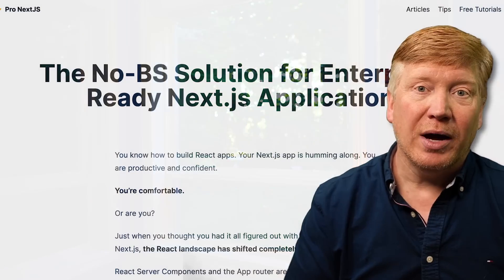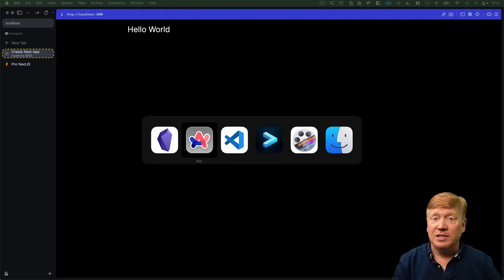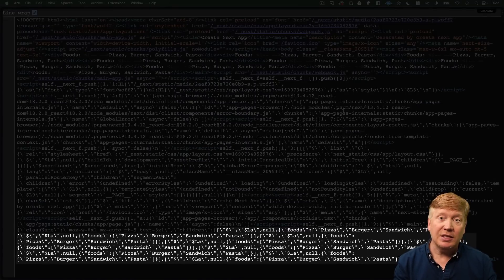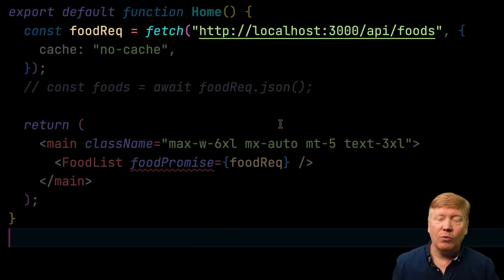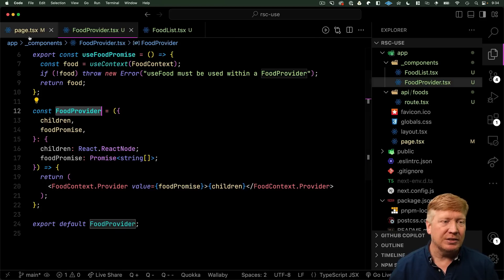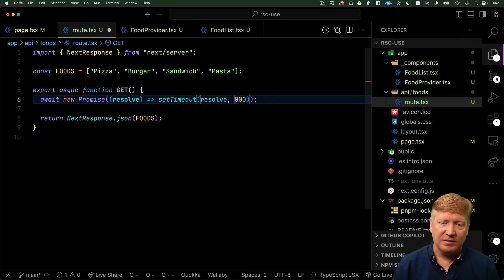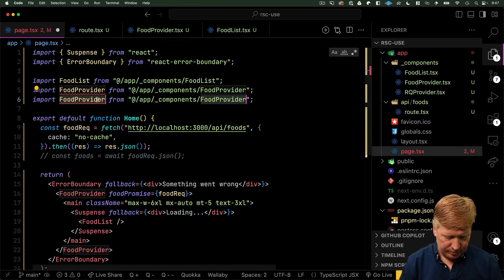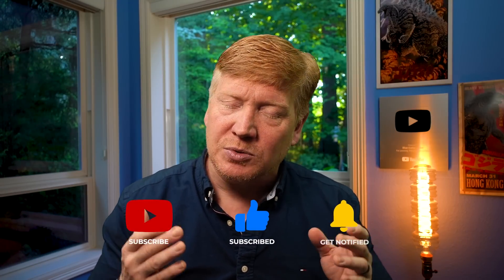Must Know App Router Secret: Promises For Props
0:00 Introduction
1:02 Project Setup
2:37 Sending Data Via Props
5:15 Passing Promises as Props
8:02 Sharing Promises With Context
9:54 Error Handling
11:15 Streaming With Suspense
12:19 Using React-Query or SWR
15:13 Outroduction